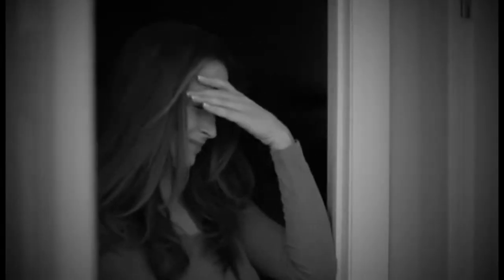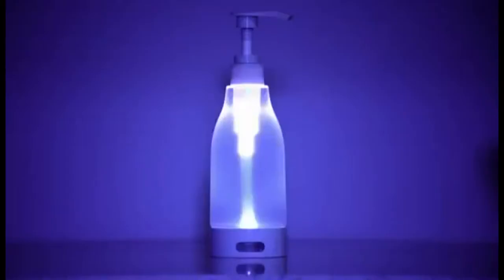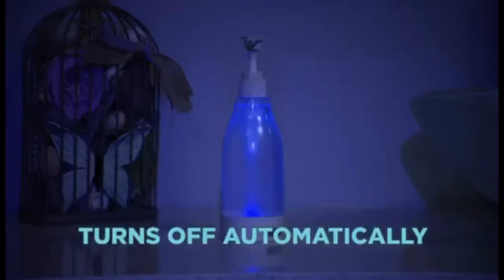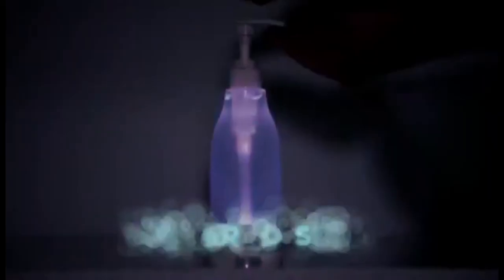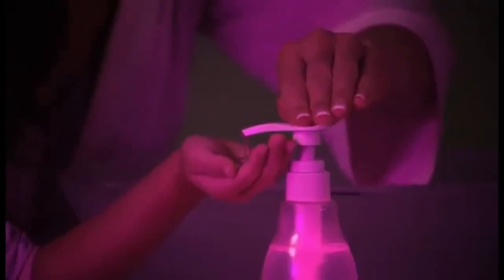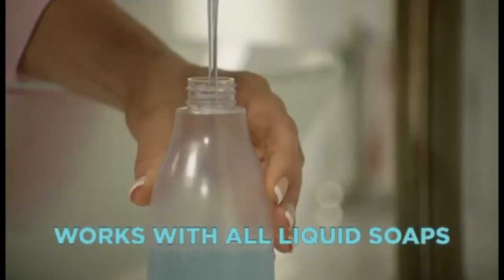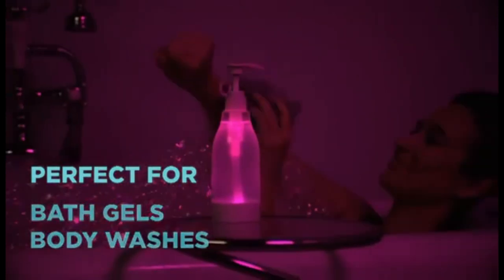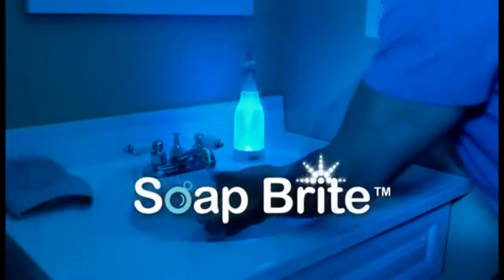Soap Bright Dispenser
Soap